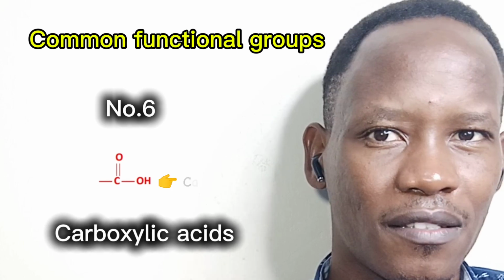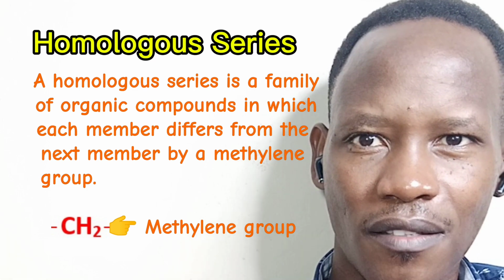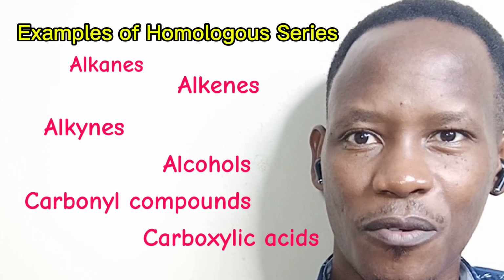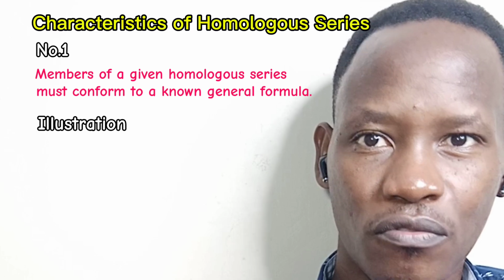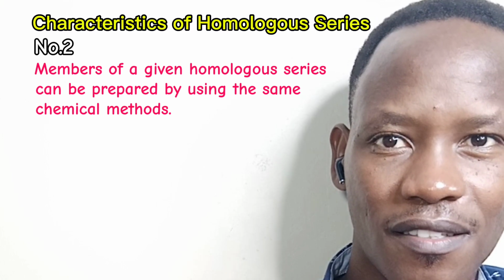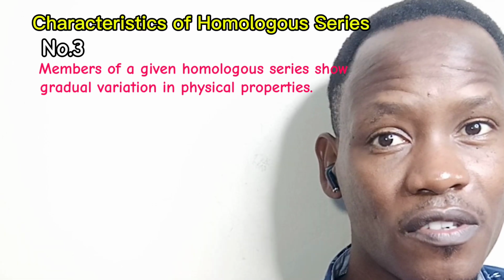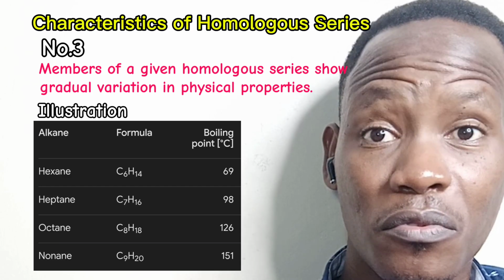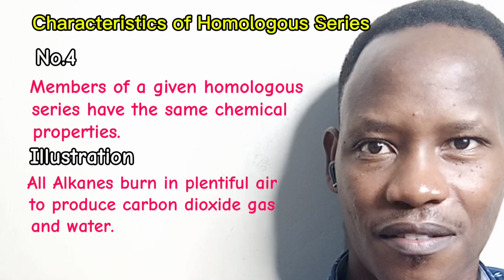FUNCTIONAL GROUPS AND HOMOLOGOUS SERIES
Welcome to a simplified online video lesson about Functional groups and Homologous series in organic compounds prepared and presented by a passionate and experienced chemistry teacher.
Follow the teacher on Twitter